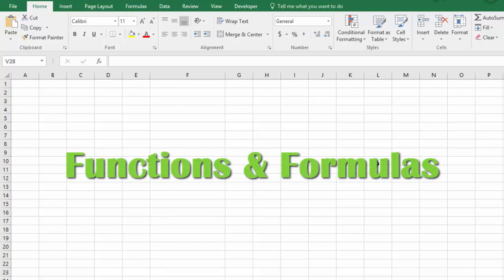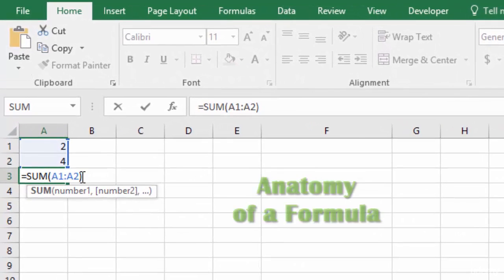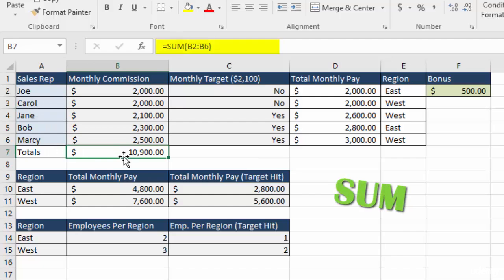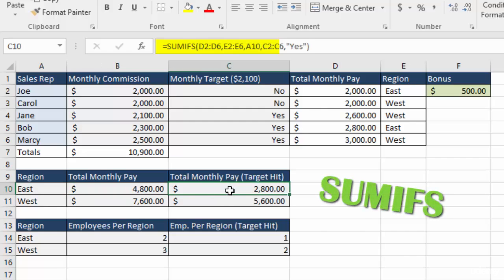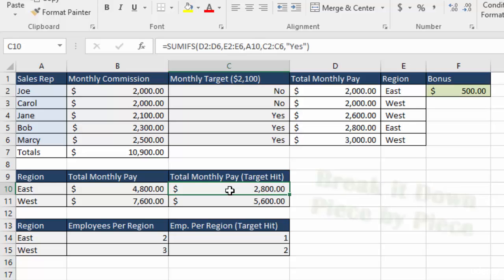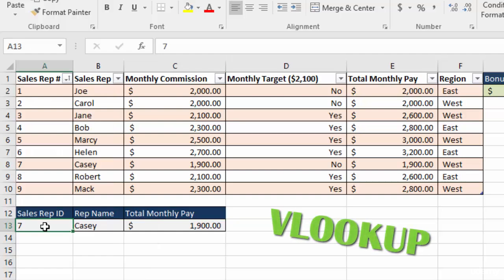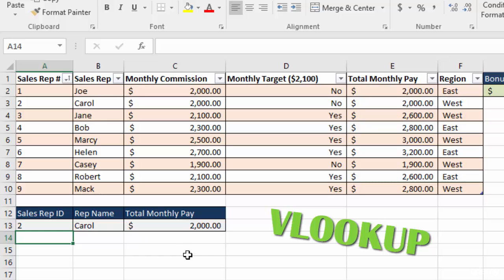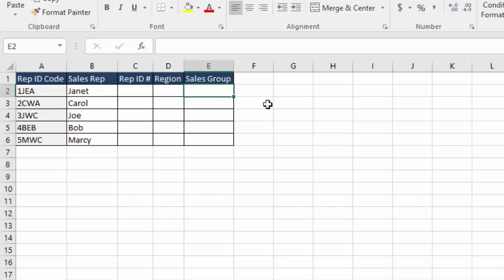What is the formulas and functions in excel?